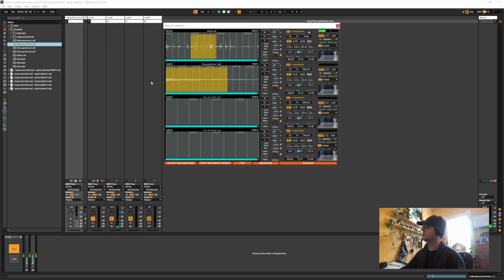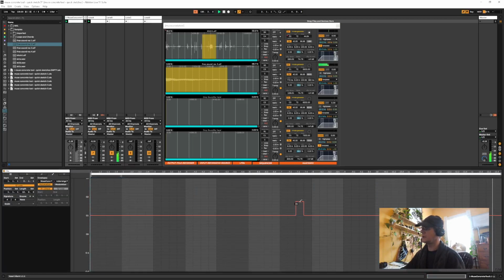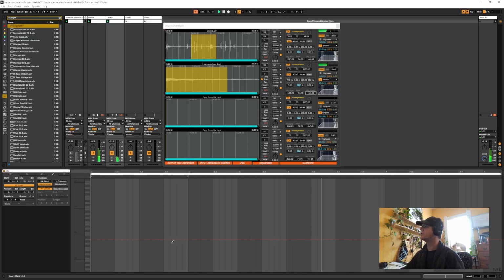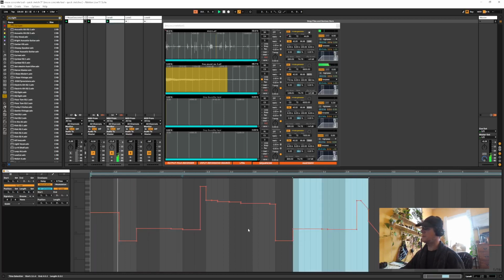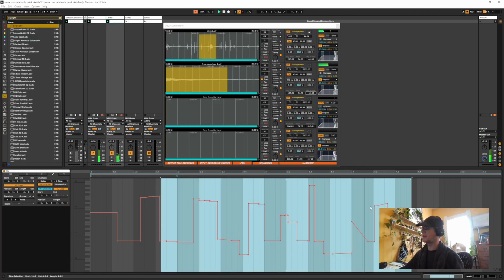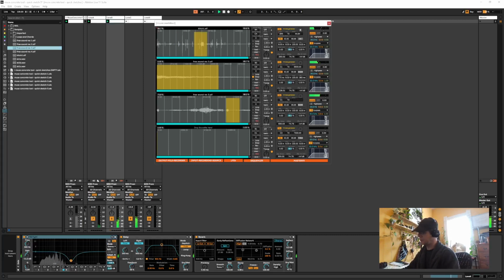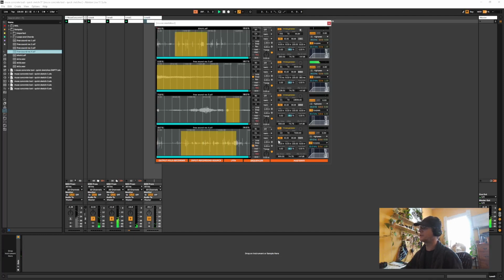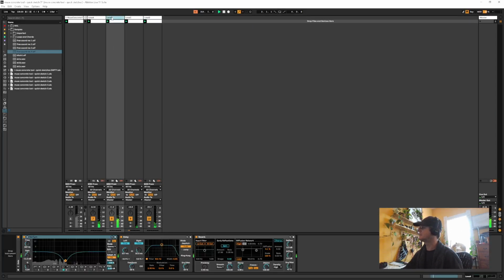muse concrete - quick sketch 5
riffing off that last robe sketch, keeping things loose and lighthearted. 10 mins tops!